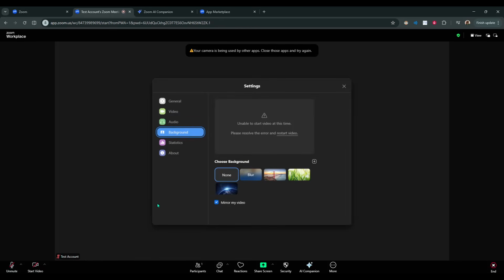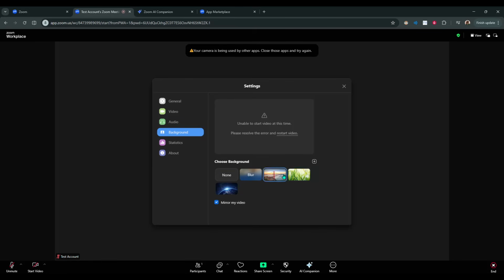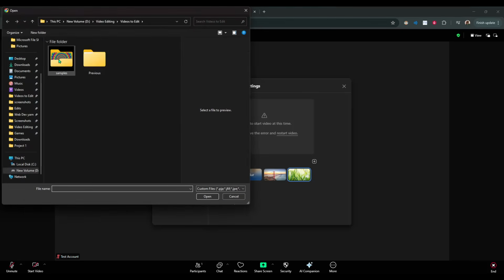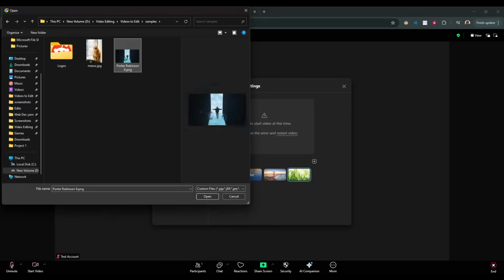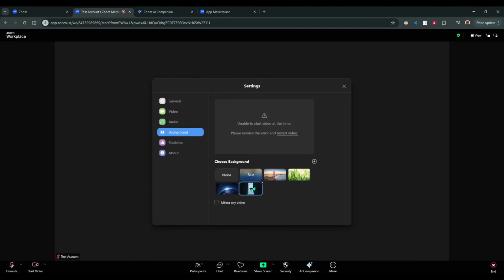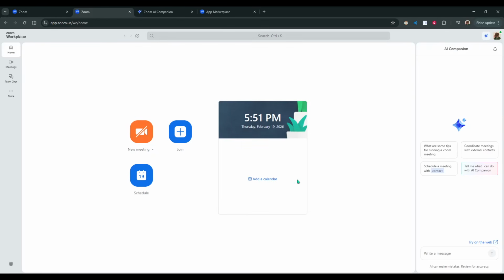How to Change Your Background in Zoom (2026 Step-by-Step Virtual Background Tutorial)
Learn how to change your background in Zoom the right way! In this 2026 step-by-step beginner tutorial, I’ll show you how to set a Zoom virtual background, upload your own image or video, and fix common background issues on desktop and mobile. Perfect for beginners, students, teachers, and remote workers.

how to change background in zoom, zoom virtual background tutorial 2026, set zoom background step by step, zoom custom background guide, zoom background image upload tutorial, zoom background video tutorial, zoom blur background tutorial, zoom desktop background settings, zoom mobile virtual background guide, zoom tips and tricks 2026, zoom for beginners tutorial, fix zoom virtual background not working, beginner zoom tutorial 2026